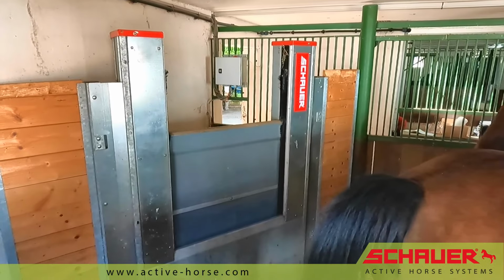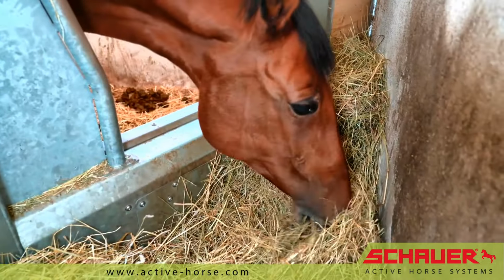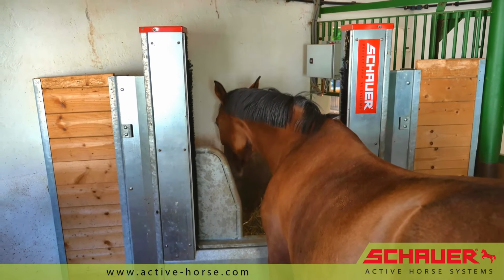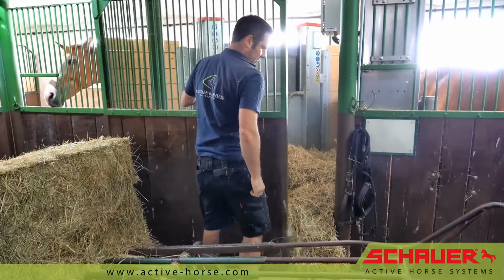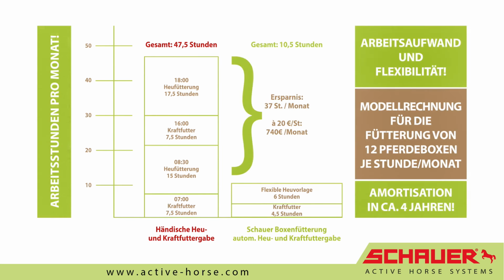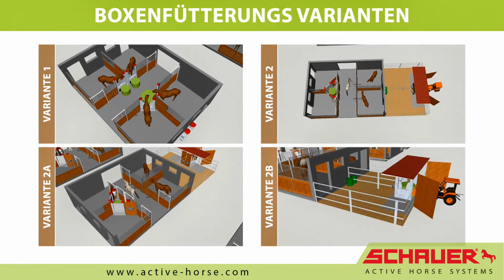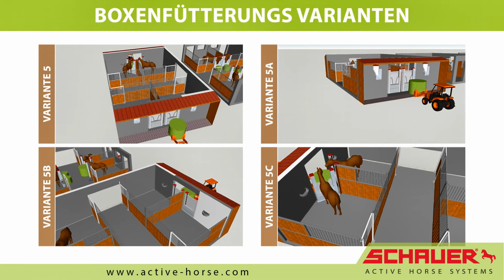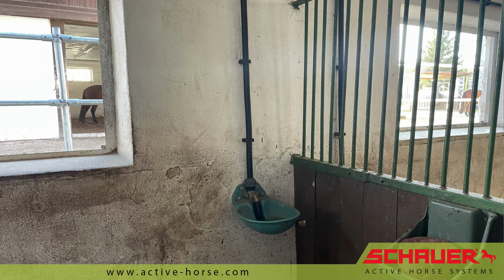Automatic box feeding in the horse box stable!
Interesting product video of our Active Horse box stable feeding system at our customer, the Knauer family in Stuttgart:

Our Active Horse box stable feeding system makes feeding horses easier and saves a lot of time!

Active Horse box feeding systems:

- Fully automated feeding for your horse box stable
- Easy to feed concentrate and roughage at the same time
- Save time and energy with flexible filling times and convenient handling
- Easily feed your horses evenly over 24 hours with little effort
- For happier, healthier and more productive horses

Your Active Horse Team!